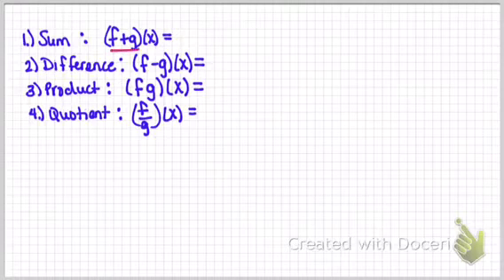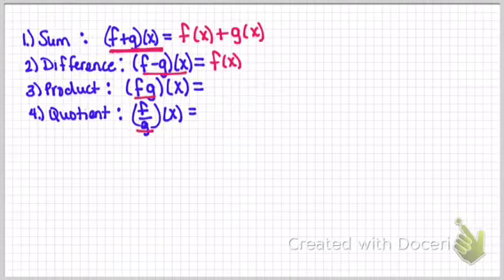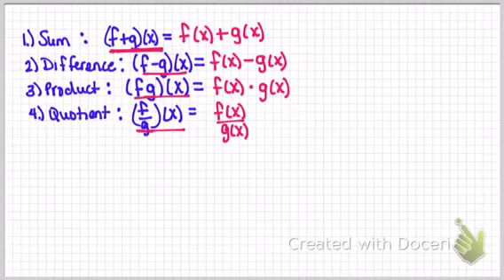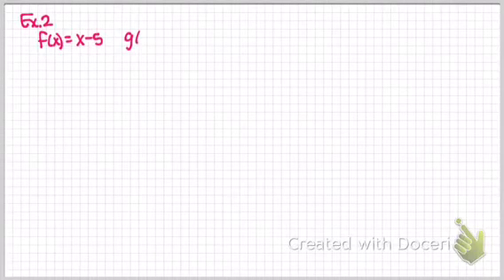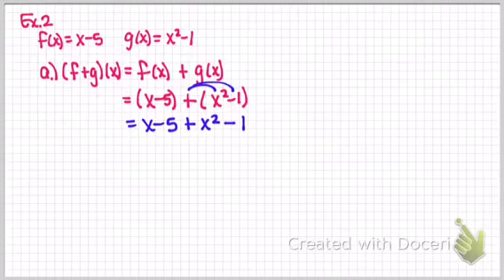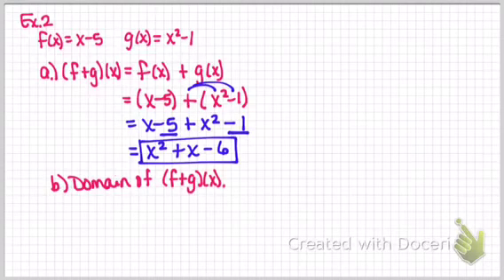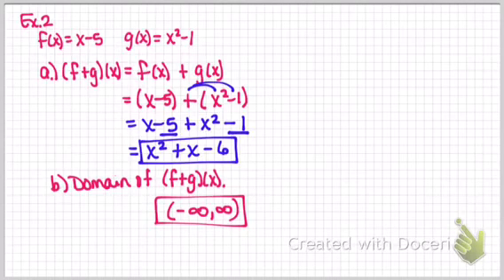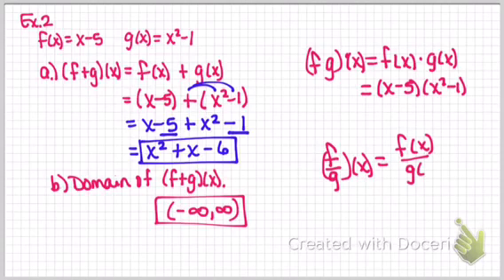A3 2.6 Example 2